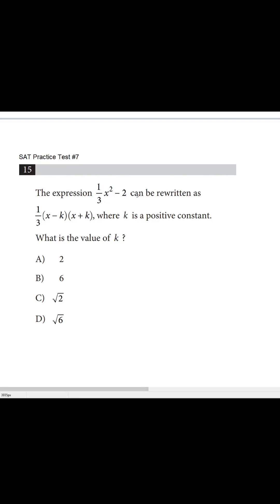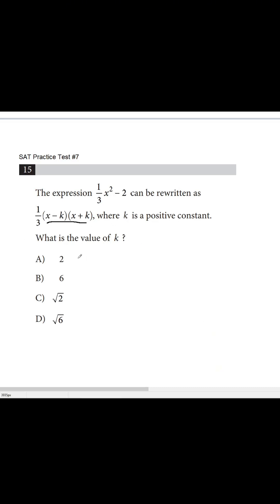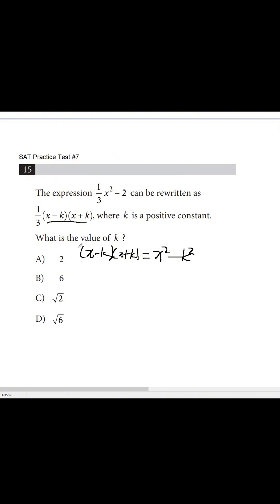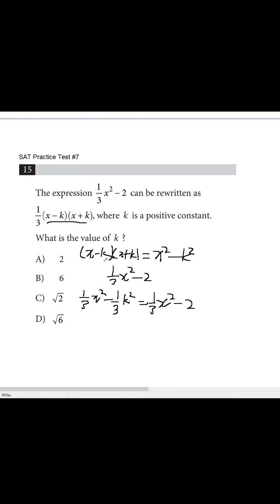The expression x13− 2 2 can be rewritten as x k x k 13− +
The expression x
1
3
− 2 2 can be rewritten as
( )( ) x k x k 1
3
− + , where k is a positive constant.
What is the value of k ?
A) 2
B) 6
C) 2
D) 6